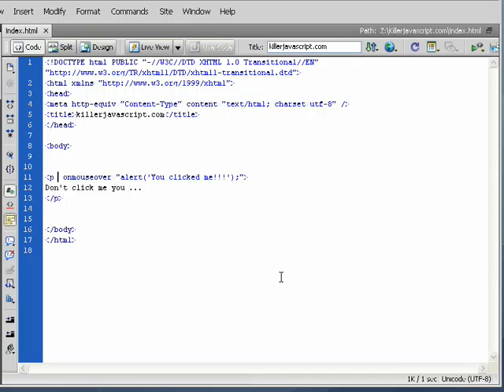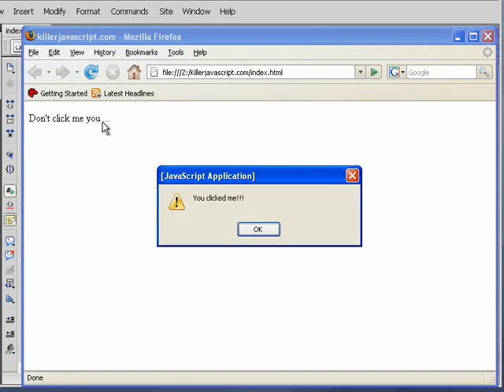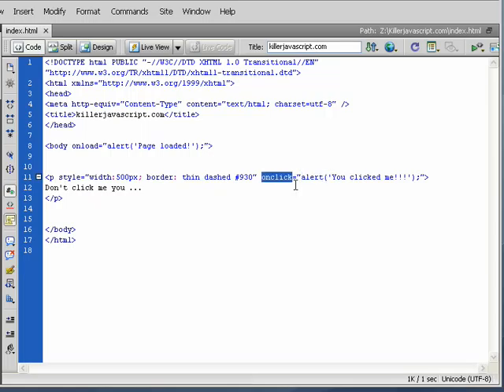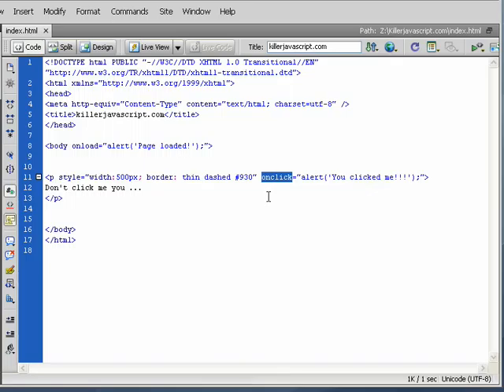03 javascript event handlers part 3